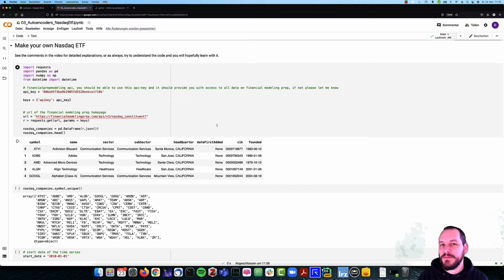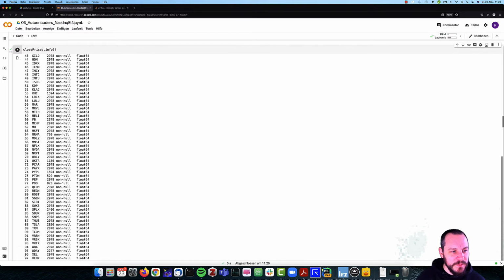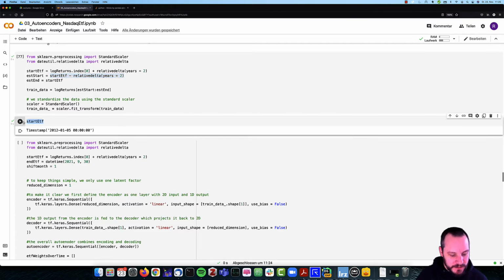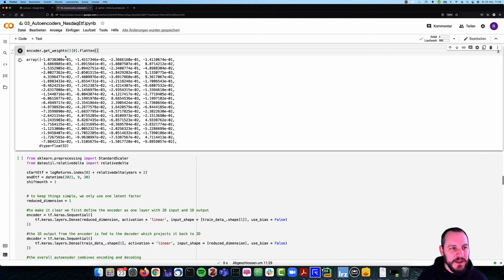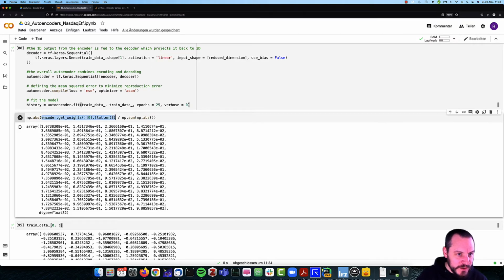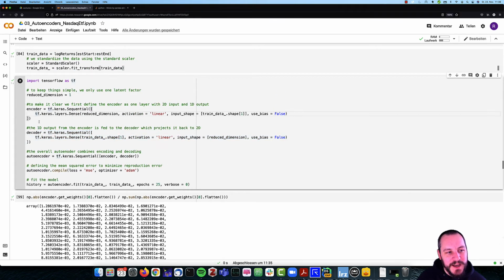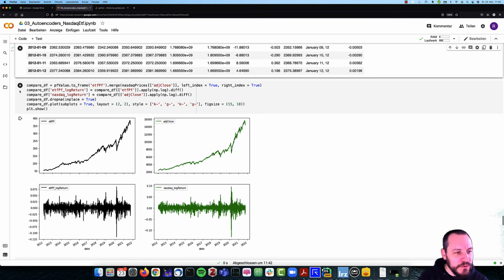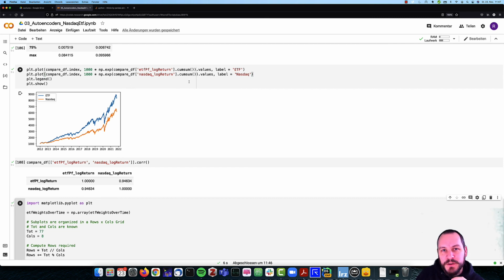15 Autoencoders - create your own ETF